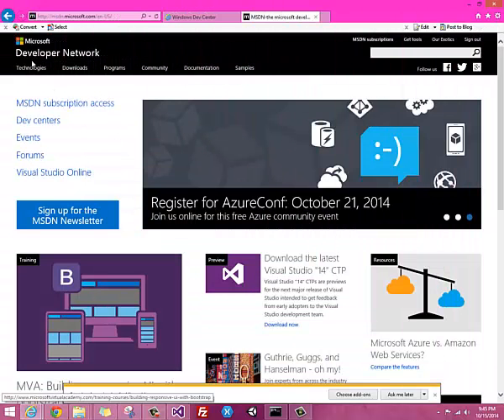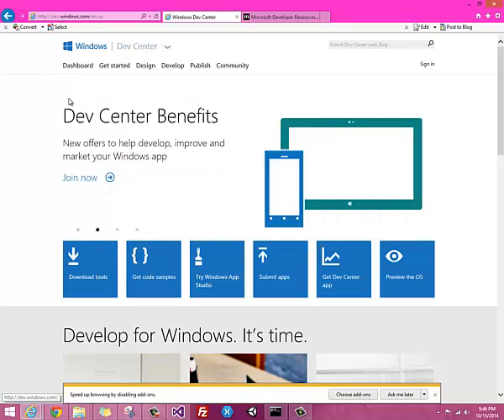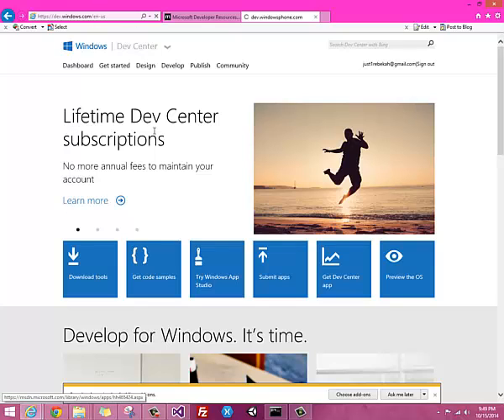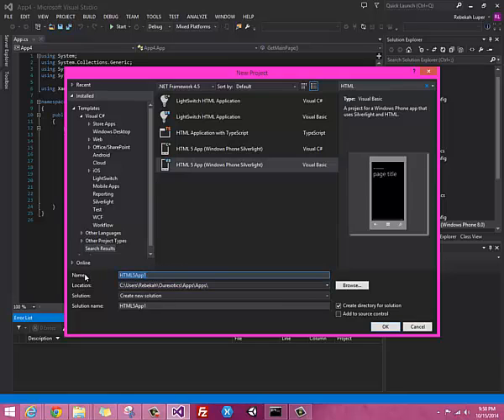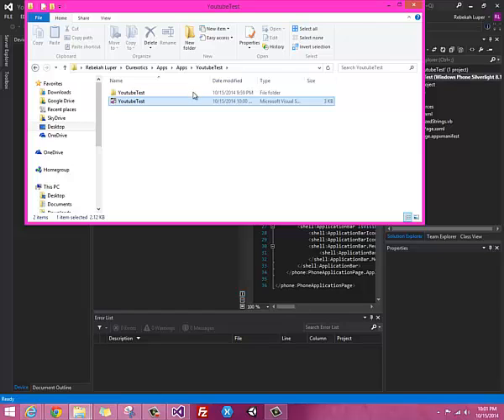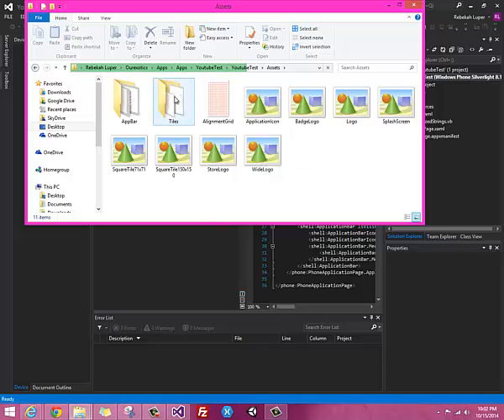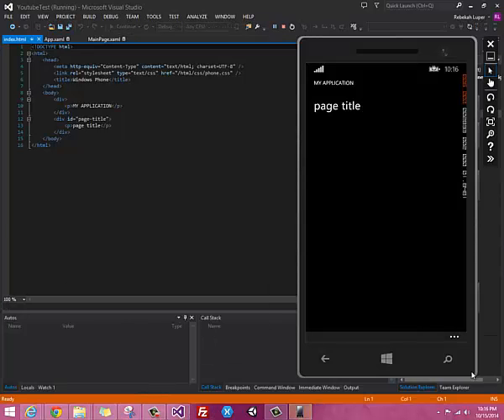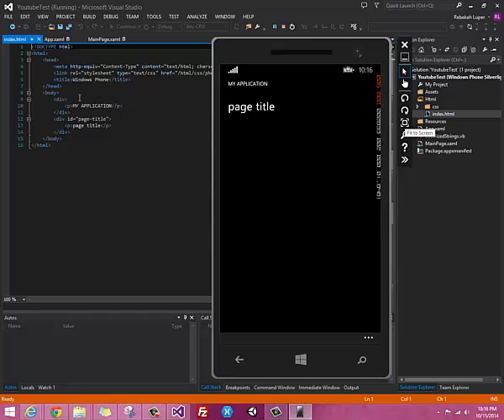Getting started| Getting Visual studio| Getting developer license| and opening your first project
Learn how to get visual studio, getting your developer license, and opening your first project!
If you'd like me to create you the whole app and you publish it then you can pay $5 and i'll do it for you
Want ads from microsoft pubcenter to? pay $5 and i'll integrate them for you